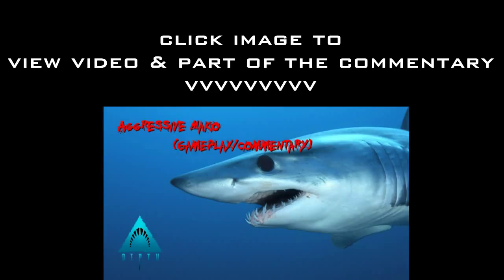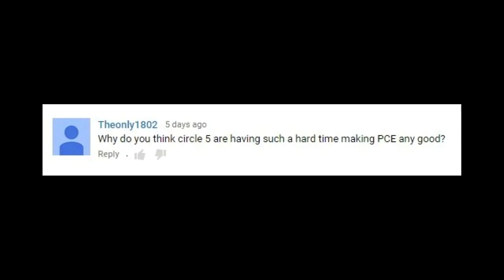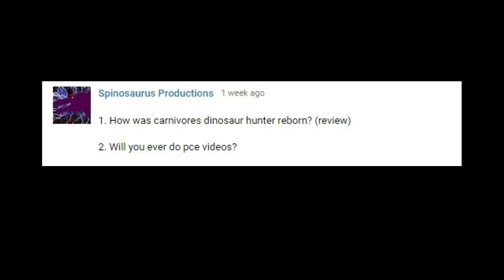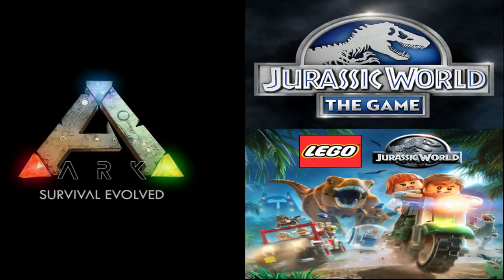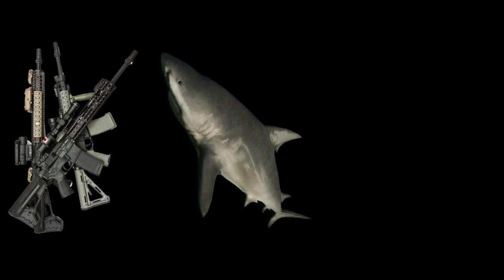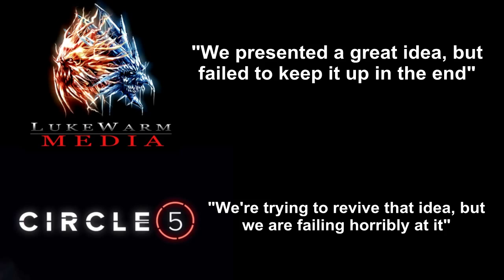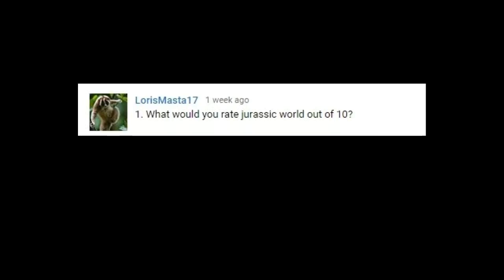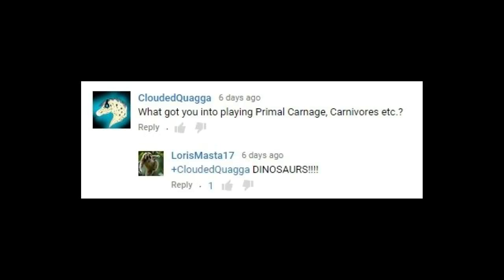Q&A: Answers Video